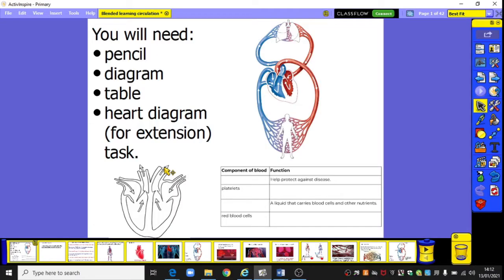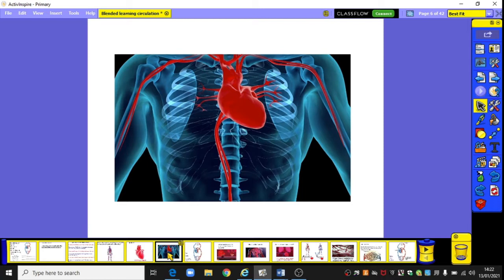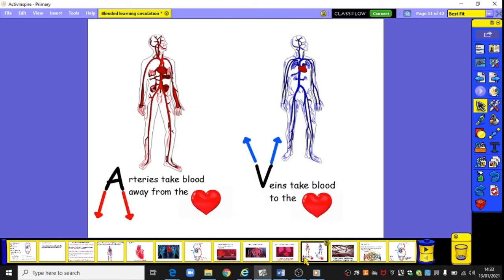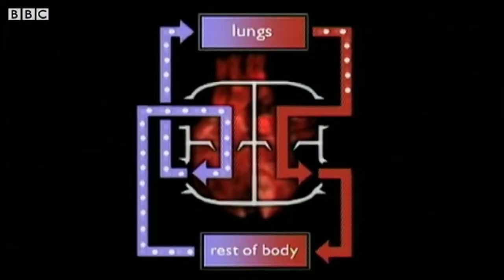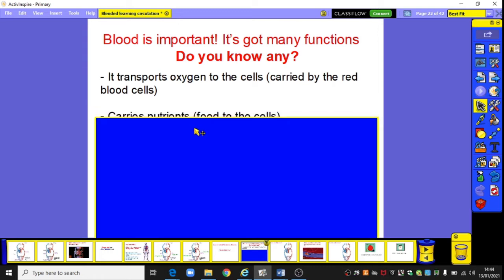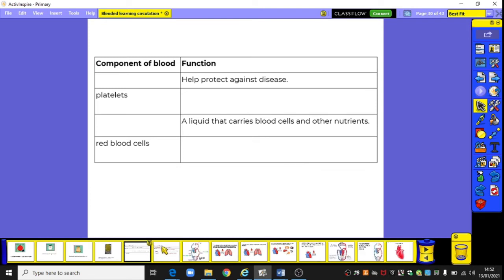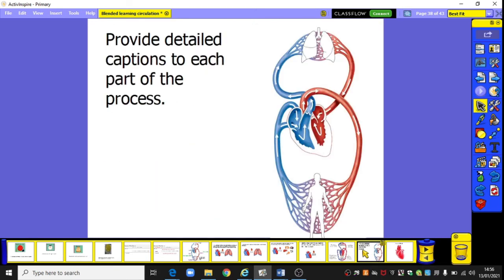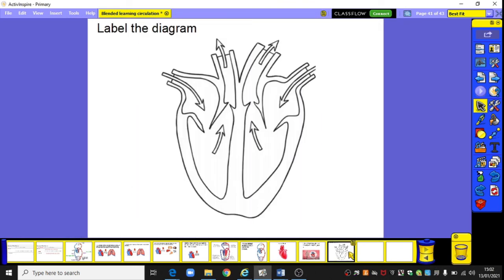Tuesday 19th January 2021 Science session 1- The circulation system